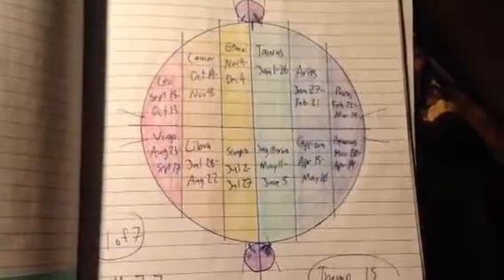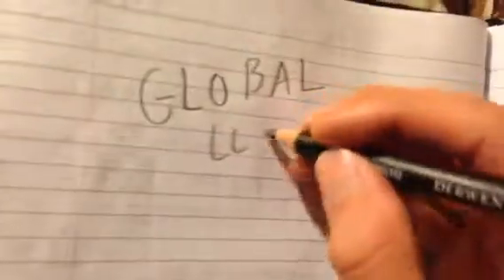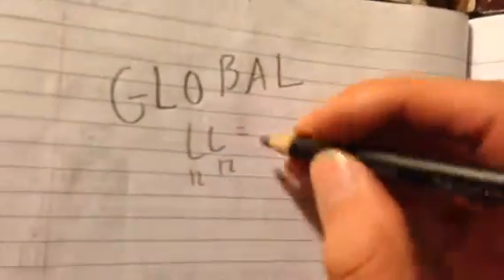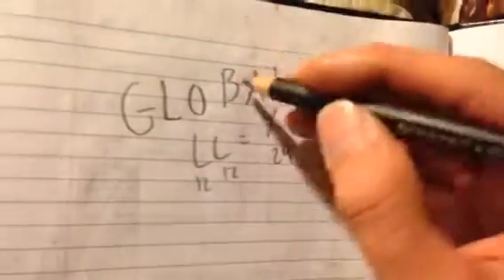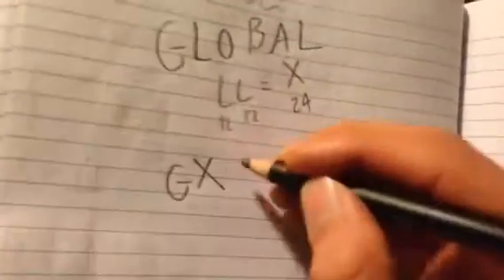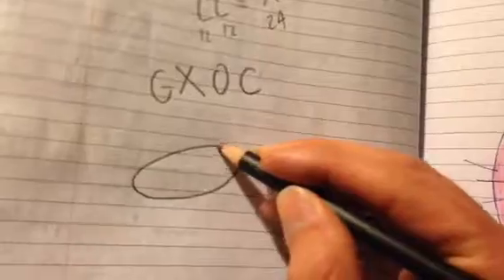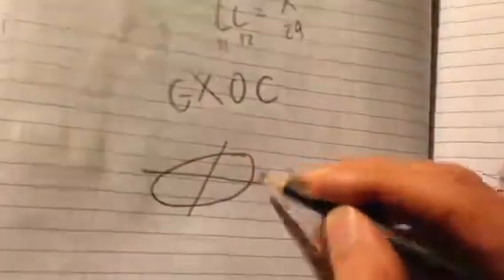90 degrees out of phase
If we ALL straighten up to align our chakras perhaps that's truly what becoming one means; what ascension of consciousness really means...

I want to turn it off and focus on chilling and a stupid movie but my mind wanders...